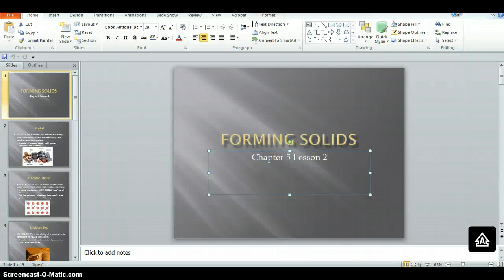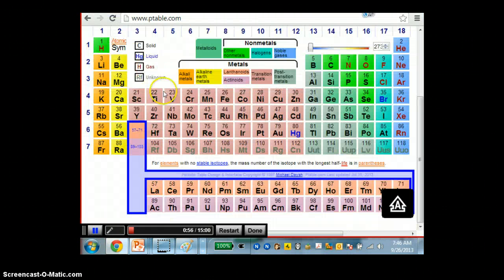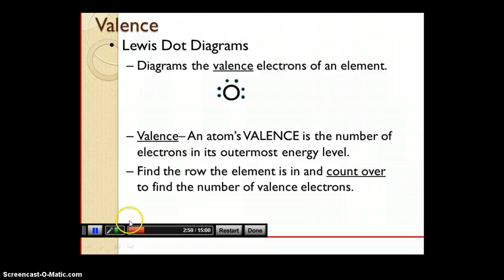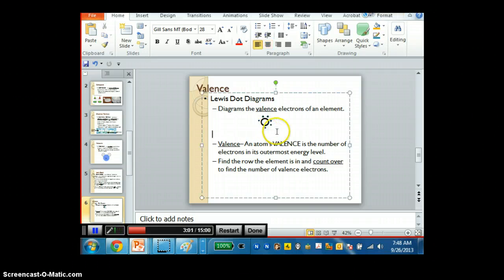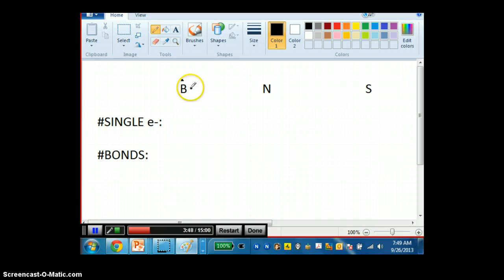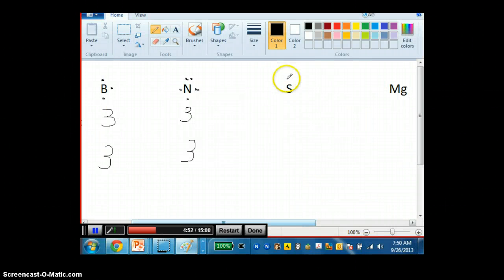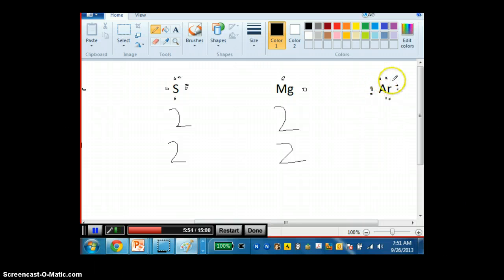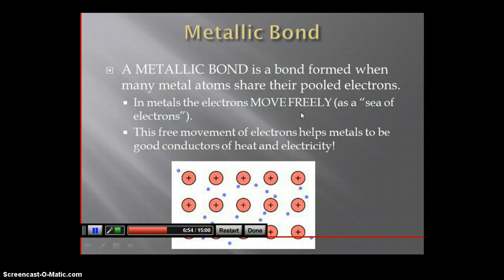Chapter 5 Bonds and Valence Review